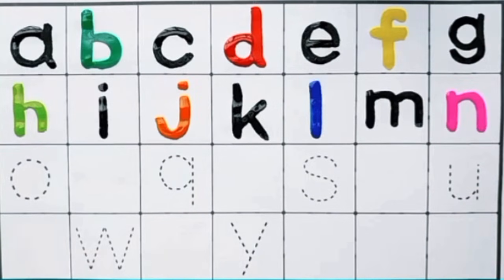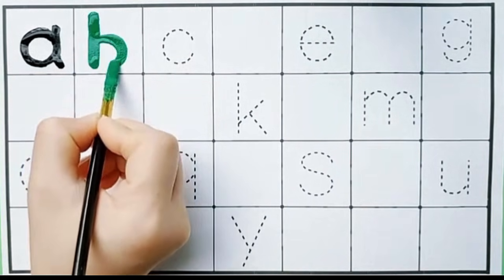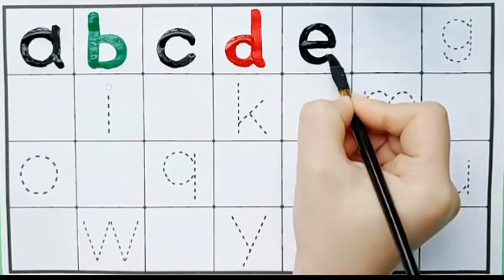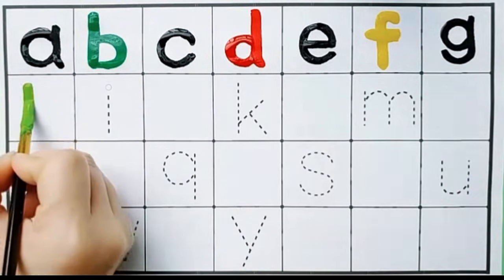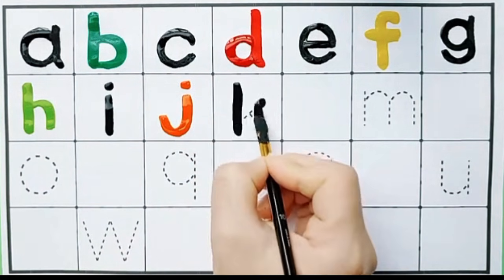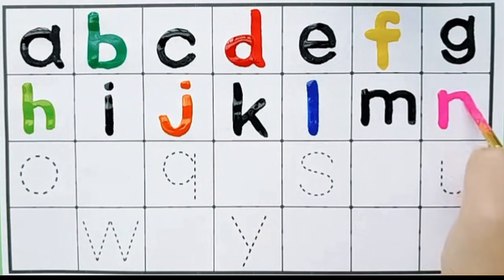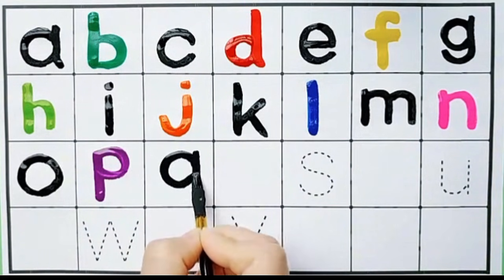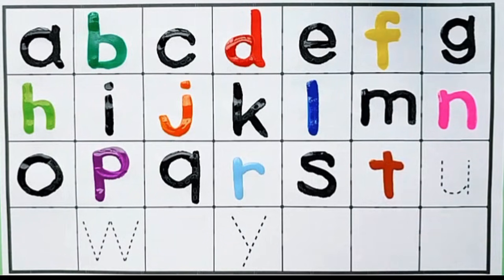SMALL LETTER ENGLISH ALPHABET | ABC FOR BEGINNERS| ABC SONG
Welcome to YAMEE COLOR’S! 🎉 This fun and engaging 1 to 10 counting video for kids helps children learn numbers with bright visuals, clear pronunciation, and easy examples. Perfect for preschool learning, kindergarten kids, and early education at home or school.

In this educational video, children will enjoy colorful animations, simple counting practice, and interactive number recognition that make learning exciting. This video supports brain development, memory skills, and early math learning in a joyful way.

Ideal for parents, teachers, and young learners who want a safe, enjoyable, and effective learning experience. Let your kids learn numbers confidently with YAMEE COLOR’S!